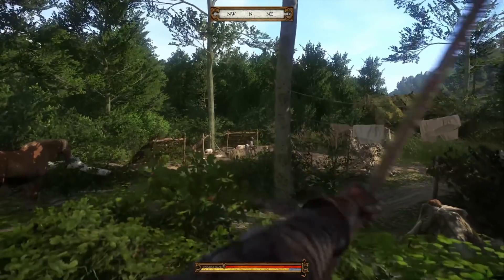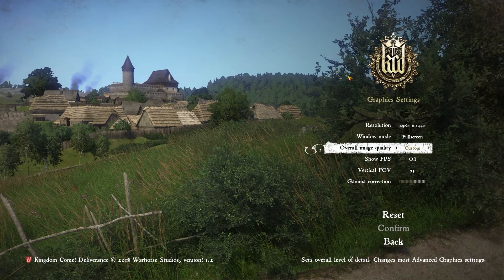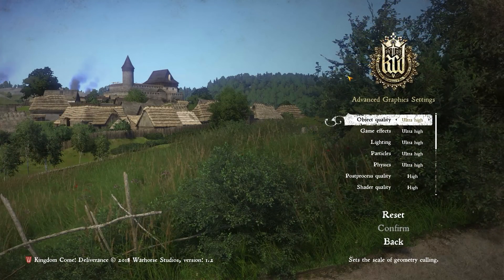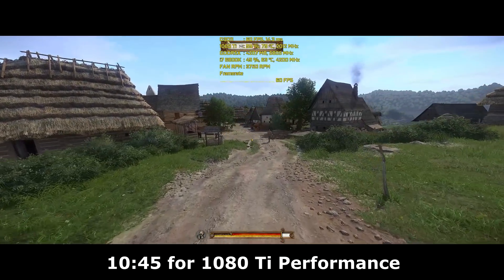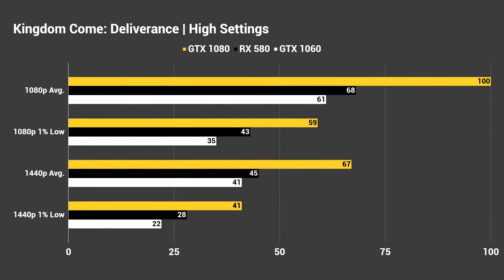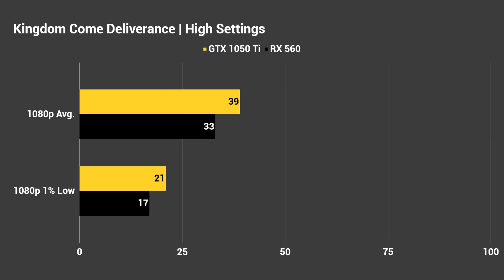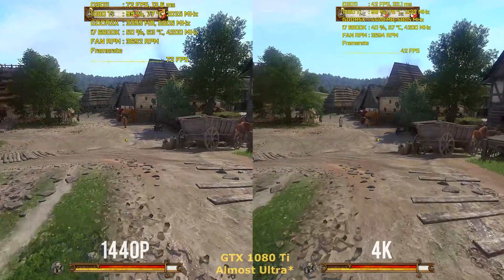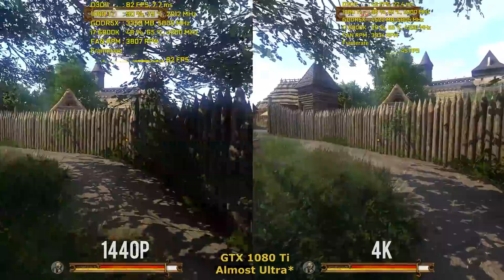Kingdom Come Deliverance PC Performance Review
Here's your in-depth GPU benchmarking for Kingdom Come Deliverance as well as optimization guide to get more FPS on PC. Testing done on GTX 1080, 1060, 1050 TI, RX 580 & RX 560 for Nvidia and AMD, respectively.